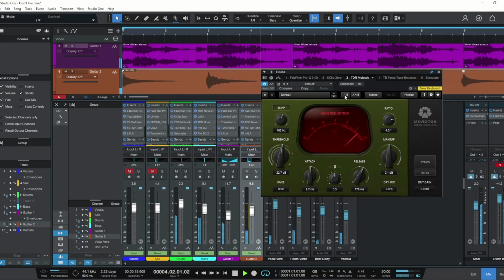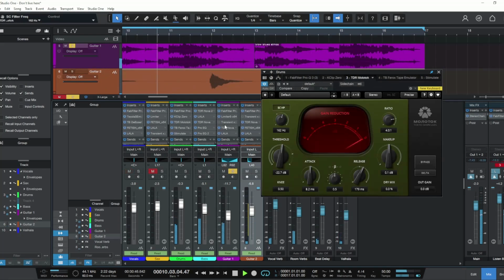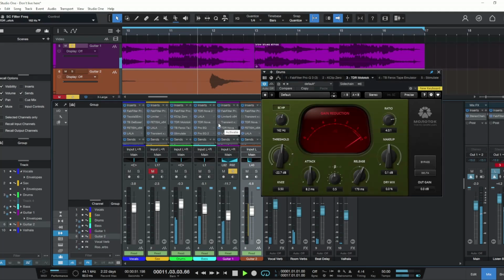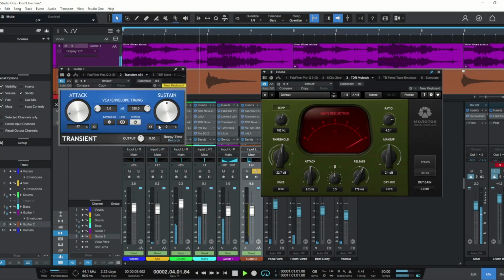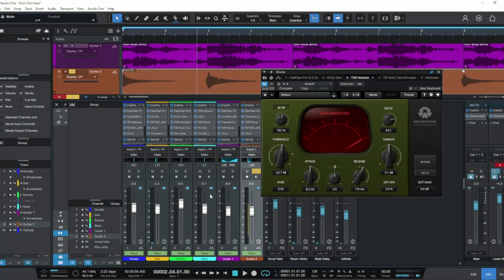LESS IS MORE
3 Tips for achieving contrast and relativity in your mix.